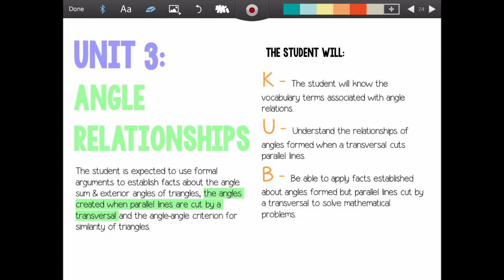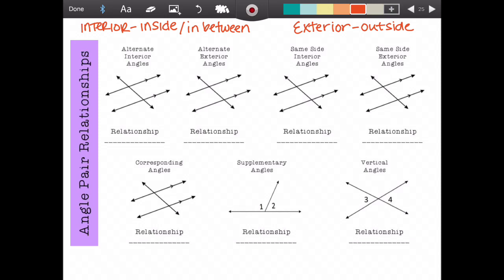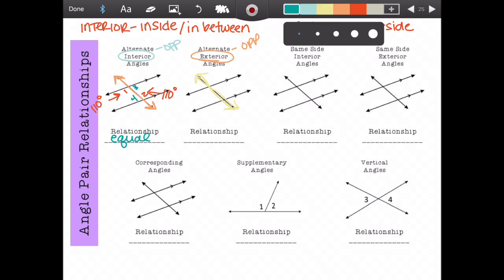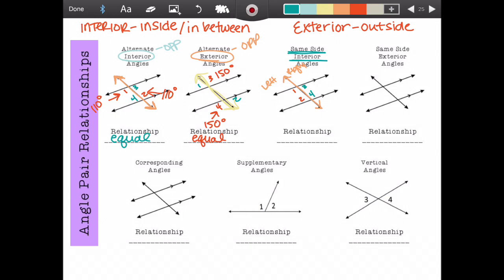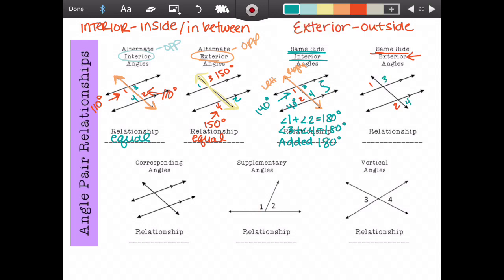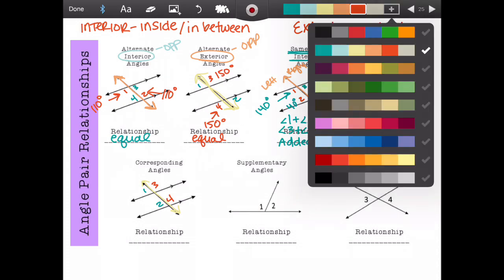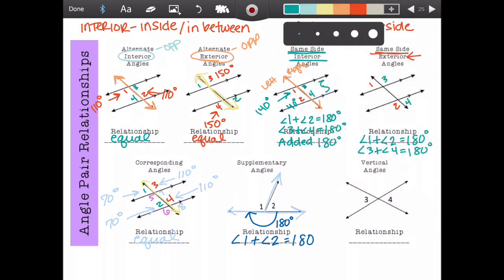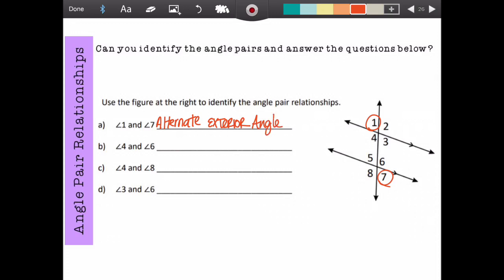Unit 3 review part 1